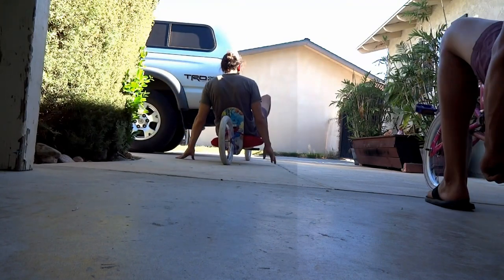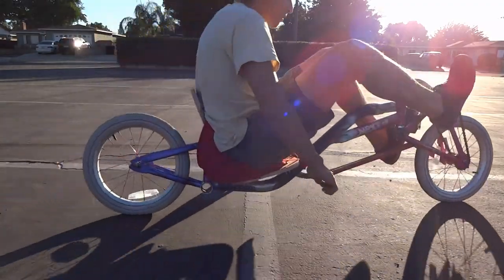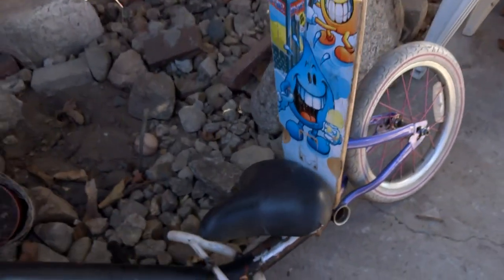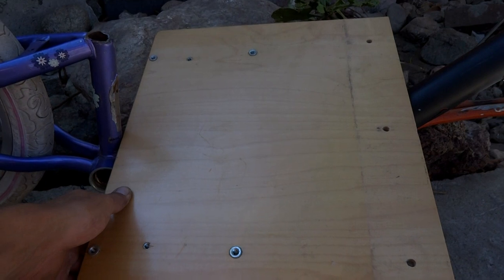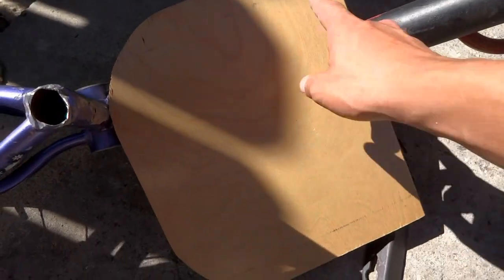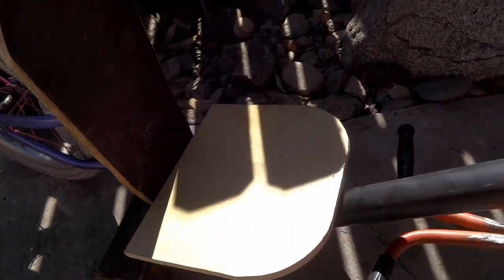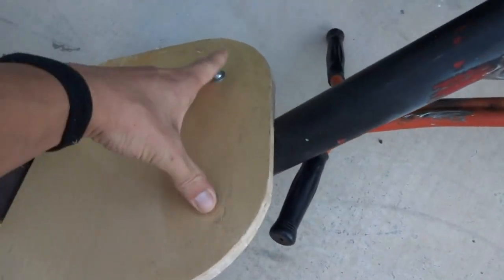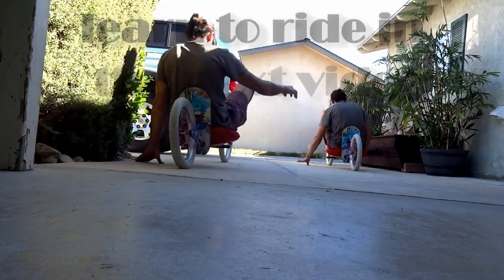DIY Recumbent Bike Build --- Pt 3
This video is the third in a series documenting my recumbent bicycle build. I've always been into cycling and have been riding since I was 3 years old. I've ridden every kind of bike, even a unicycle -- however, unsuccessful. Still though, I've always wanted to build a recumbent bike and now is the time. I hope you enjoy this installment in the DIY build video series.

The project is nearing completion.  It turned out to be a lowrider, which is not entirely a bad thing. I'm getting better at being able to balance on it, both pedaling and stopped. I don't remember how long it took me to learn to ride a bike as a kid but hopefully this new learning experience goes a lot faster.

The bike will be painted and I will learn to ride it in the next video.

Follow me @handbuiltbob
See my other work @vivartisan